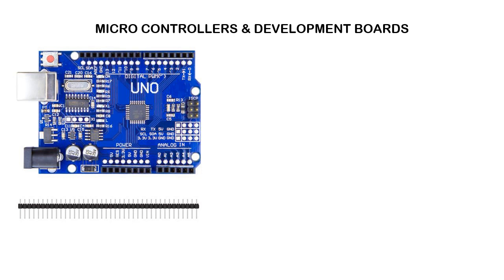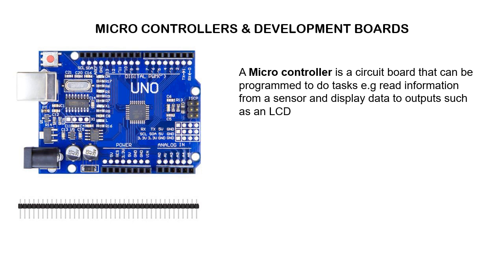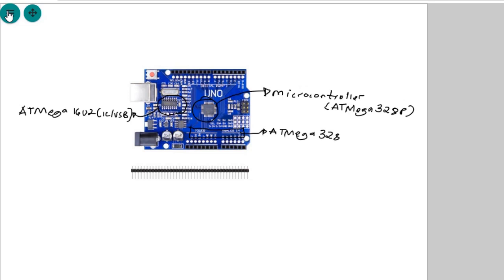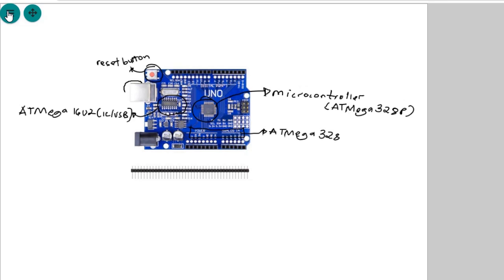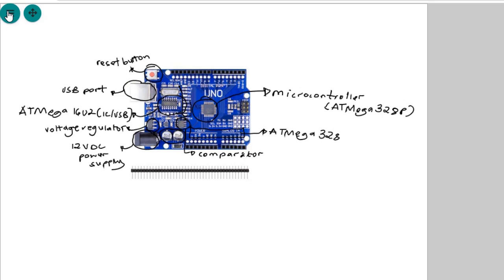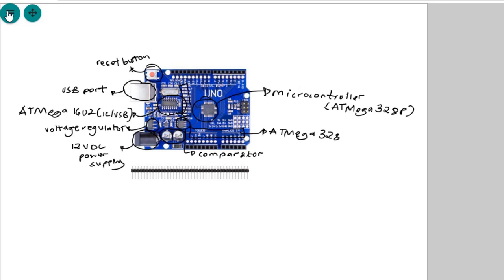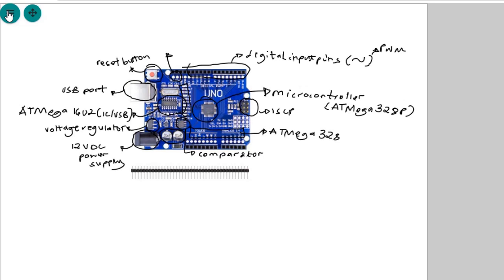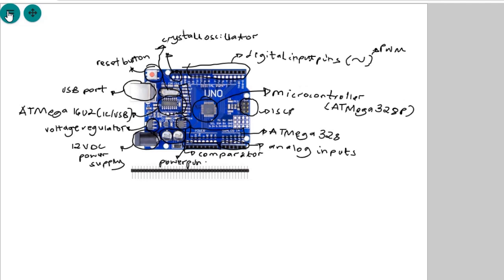The UNO Development Board - Learn about the parts that make up the board.